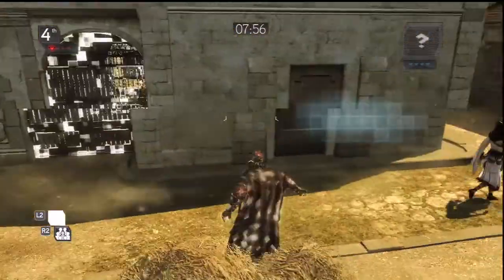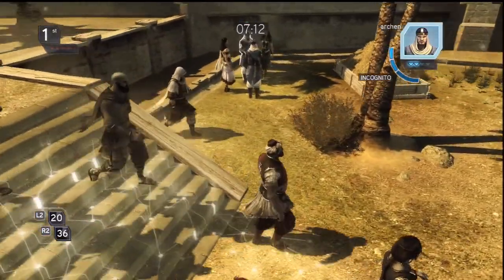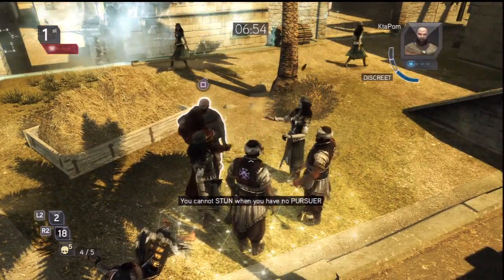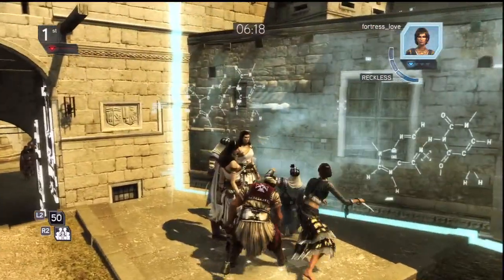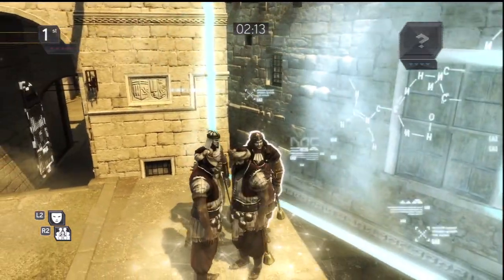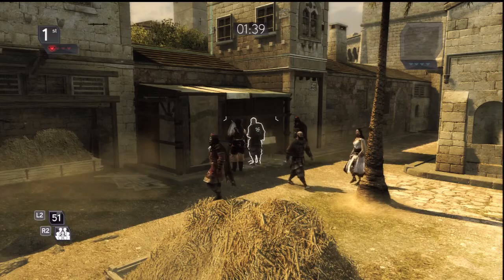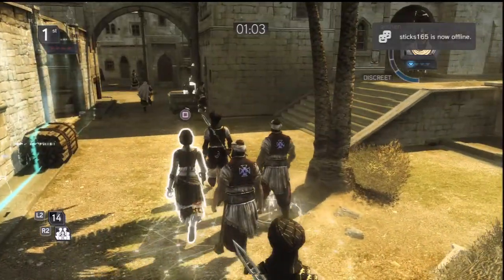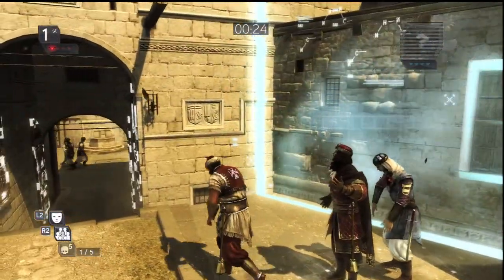Ginger No More - 006 - Morph Disguise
Deathmatch in Knights Hospital

In which I use Morph and Disguise to great effect